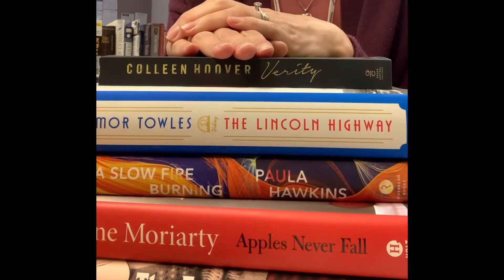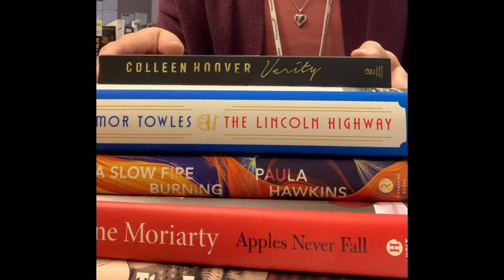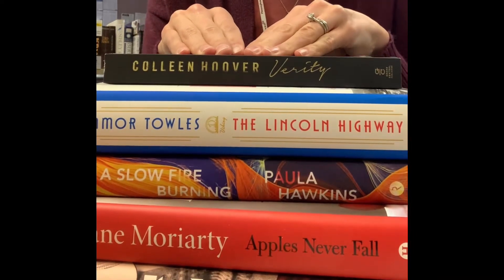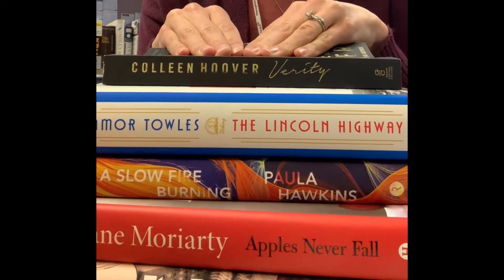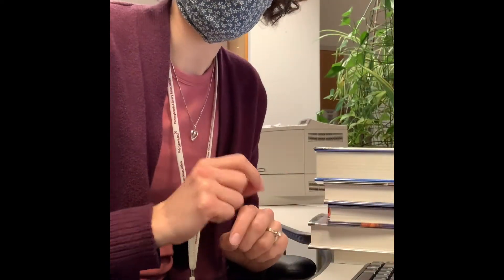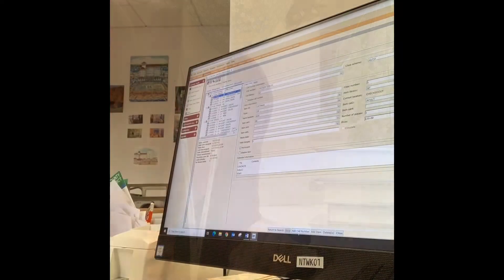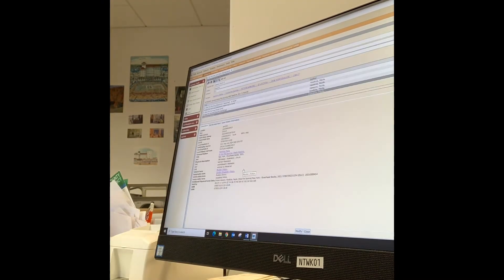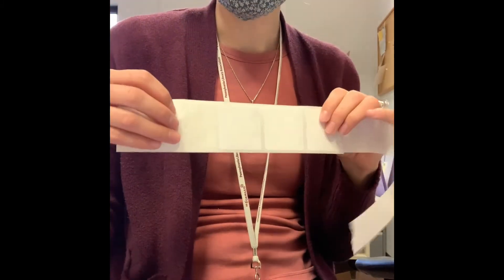Processing Books at the Library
This videos shows how we get books ready for our patrons to check out!